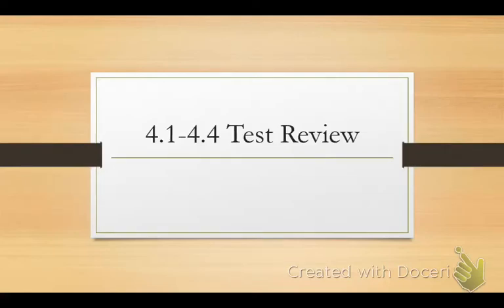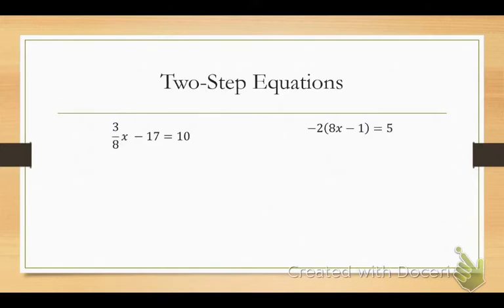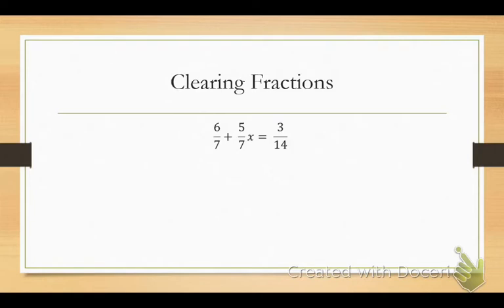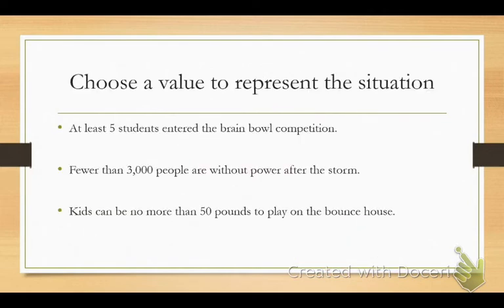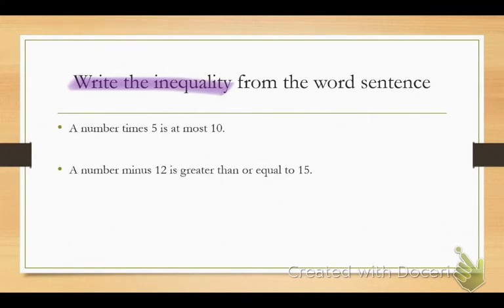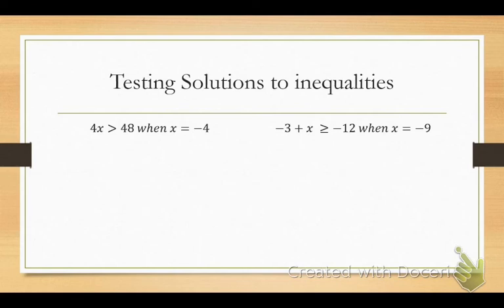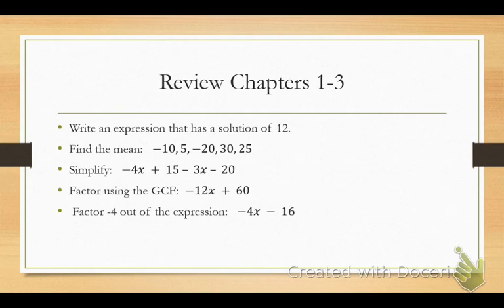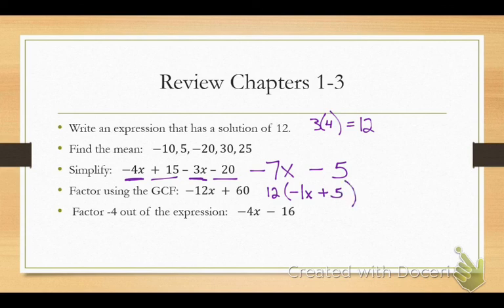4.1-4.4 Test Review